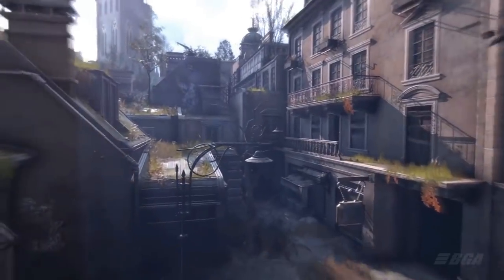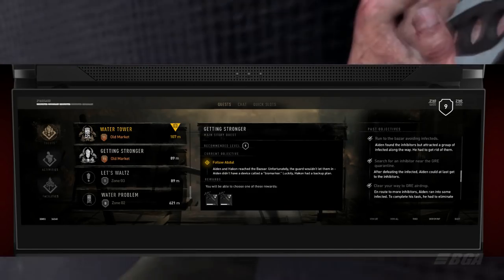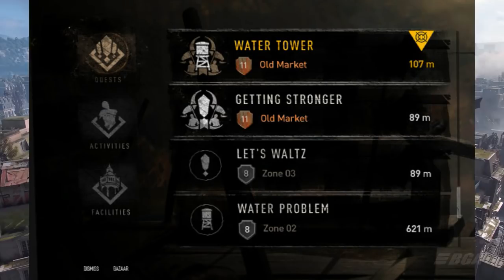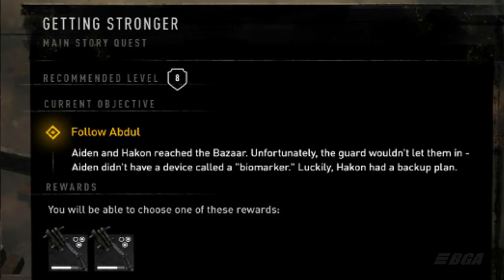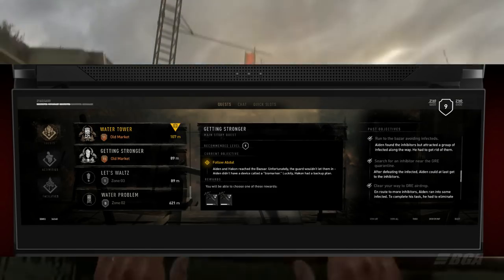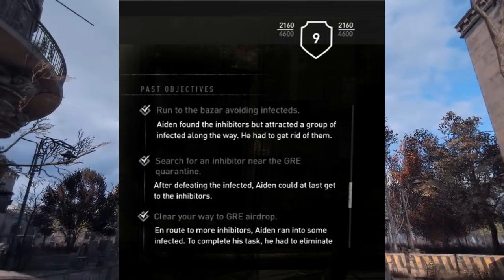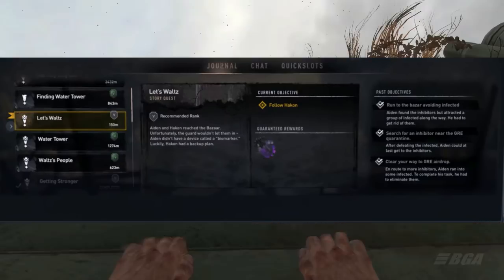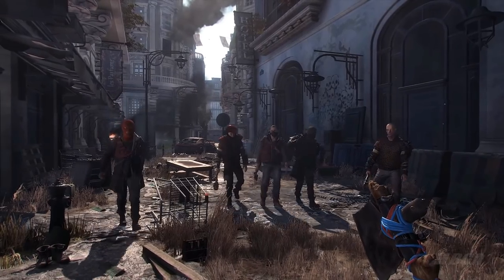Dying Light 2 - New Legend Levels | Gold Weapons Are Back & Quests | News 2021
So here i am with a new Dying Light 2 video and in this video i am going to show you guys how the UI of dying light 2 will look and the UI shows quests , legend lvl and different tier weapons.